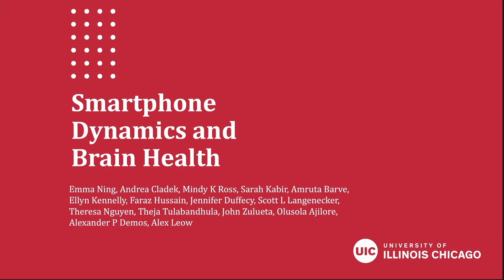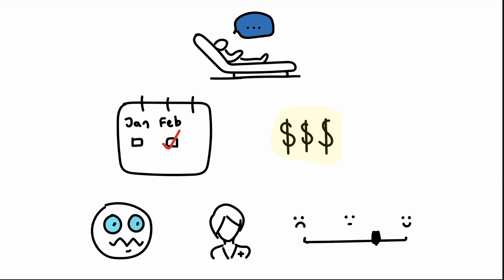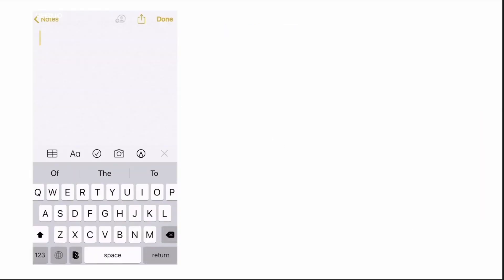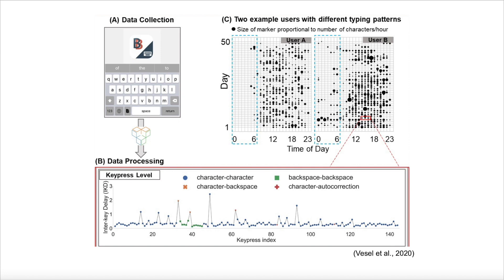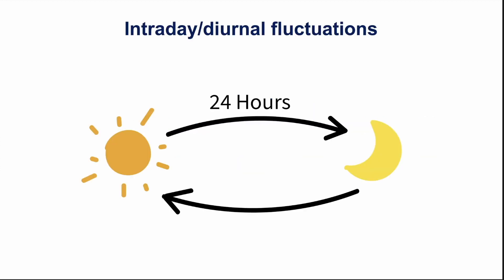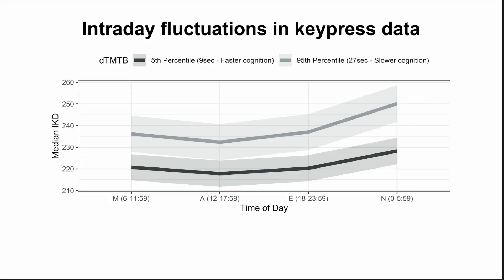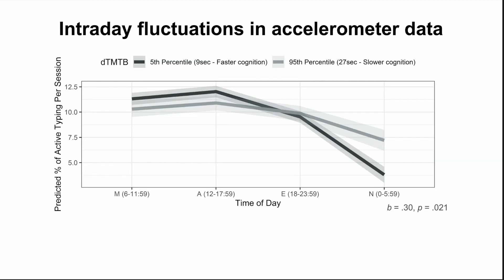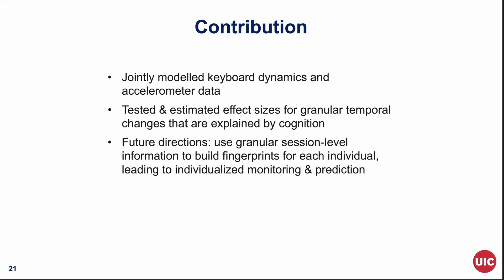Smartphone-derived Virtual Keyboard Dynamics Coupled with Accelerometer Data as a Window into Und...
Emma Ning, Andrea T. Cladek, Mindy K. Ross, Sarah Kabir, Amruta Barve, Ellyn Kennelly, Faraz Hussain, Jennifer Duffecy, Scott Langenecker, Theresa Nguyen, Theja Tulabandhula, John Zulueta, Olusola A. Ajilore, Alexander P Demos, Alex Leow

Session: Health Data and Tracking

We examine the feasibility of using accelerometer data exclusively collected during typing on a custom smartphone keyboard to study whether typing dynamics are associated with daily variations in mood and cognition. As part of an ongoing digital mental health study involving mood disorders, we collected data from a well-characterized clinical sample (N = 85) and classified accelerometer data per typing session into orientation (upright vs. not) and motion (active vs. not). The mood disorder group showed lower cognitive performance despite mild symptoms (depression/mania). There were also diurnal pattern differences with respect to cognitive performance: individuals with higher cognitive performance typed faster and were less sensitive to time of day. They also exhibited more well-defined diurnal patterns in smartphone keyboard usage: they engaged with the keyboard more during the day and tapered their usage more at night compared to those with lower cognitive performance, suggesting a healthier usage of their phone.